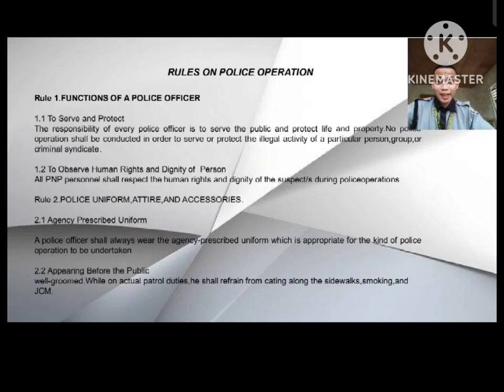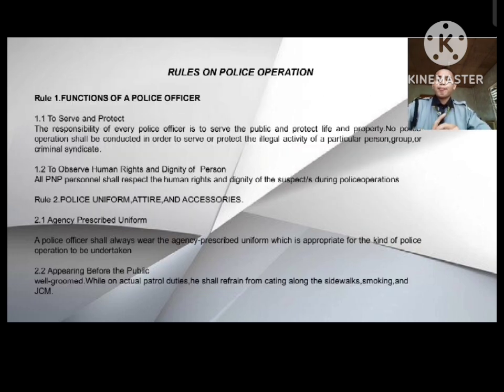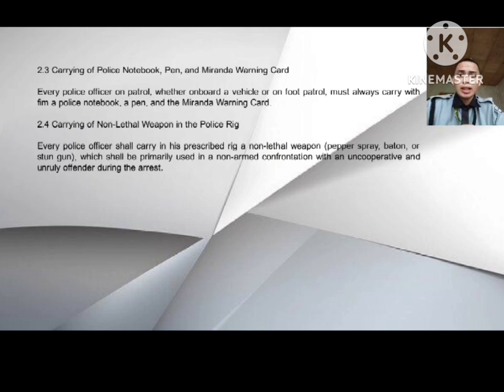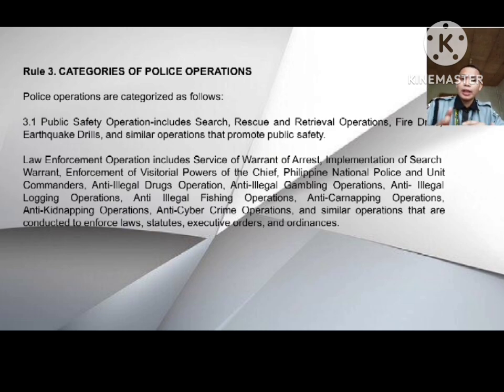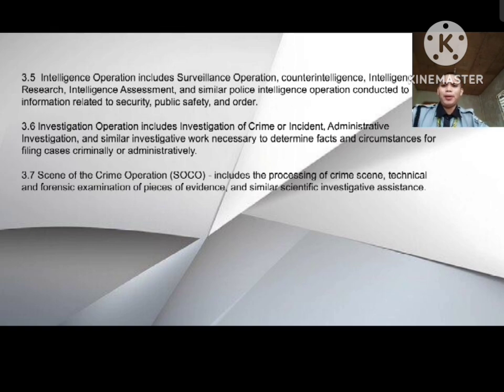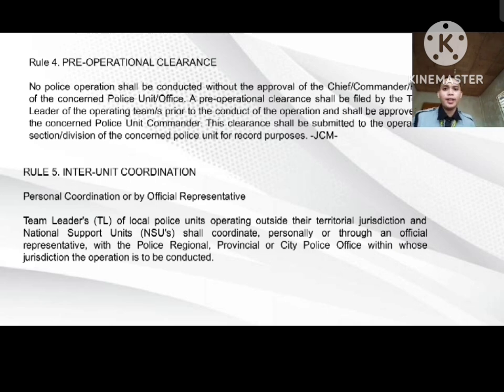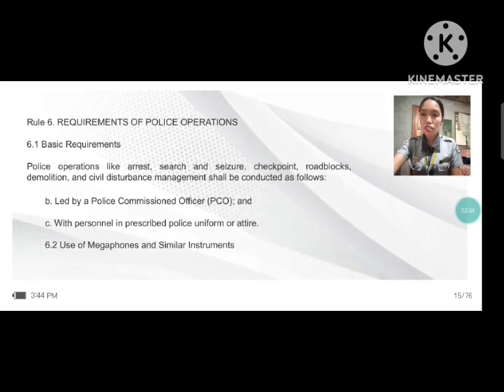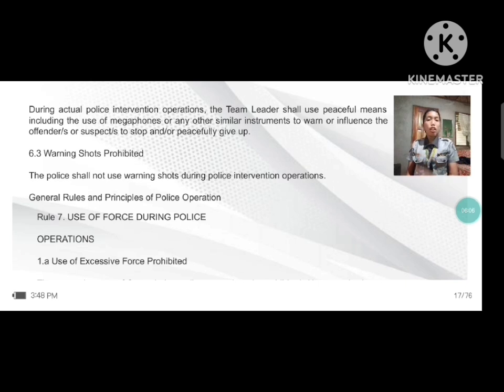24 October 2025